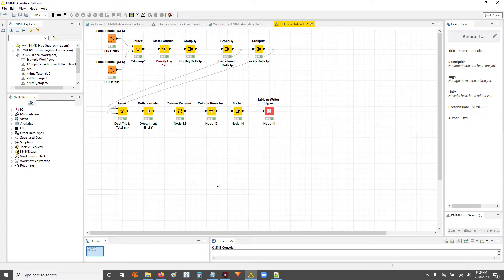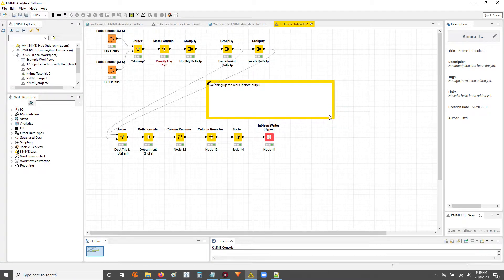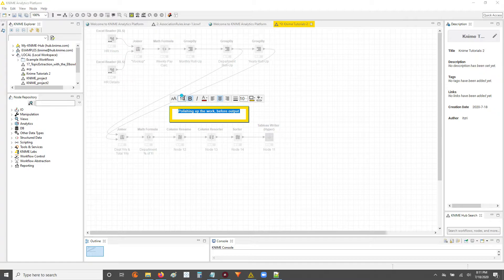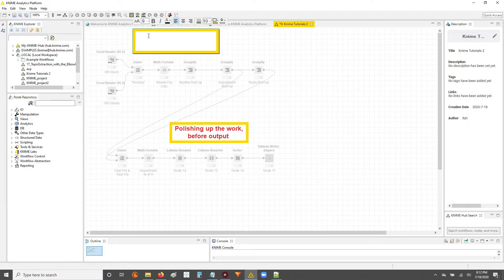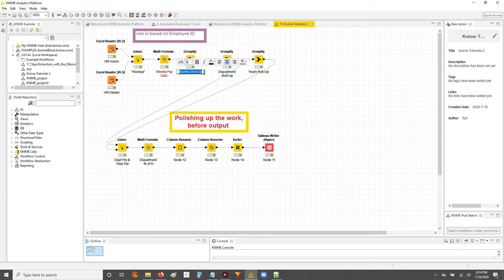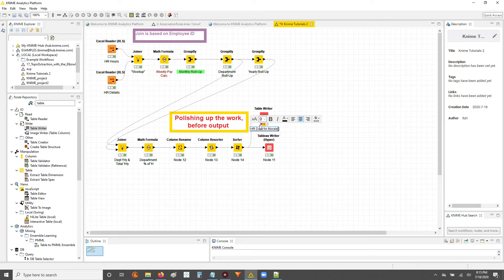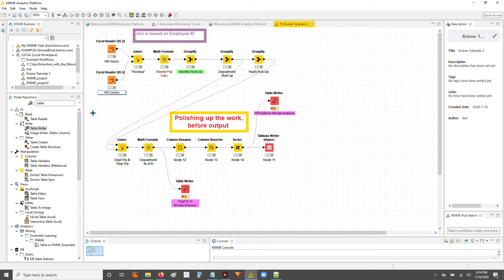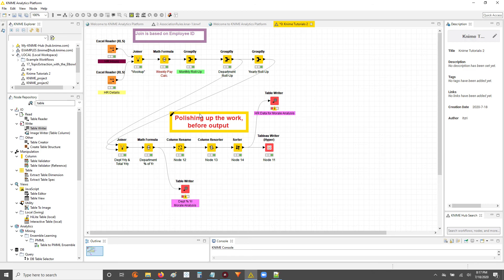Knime - Adding Notes to Your Work Flows - Annotations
I'm all over the place on this video LOL so real quick:
Right-click anywhere in your work space, then select the "New WorkFlow Annotation" option and thats it!

Nick